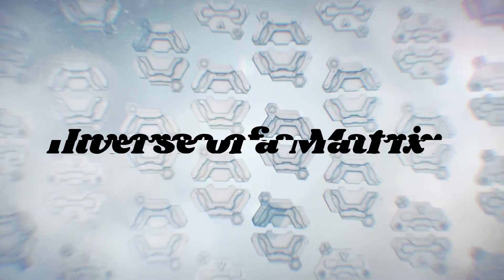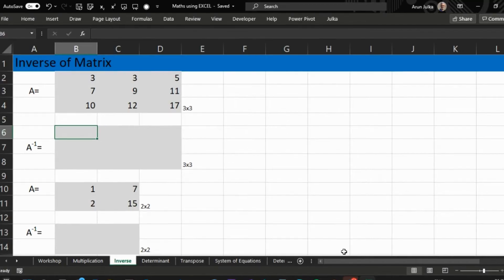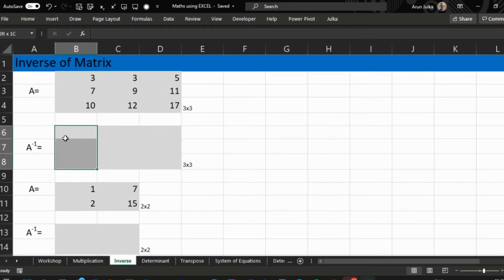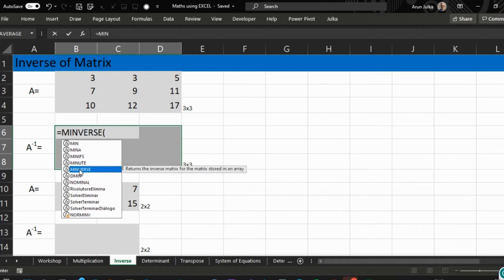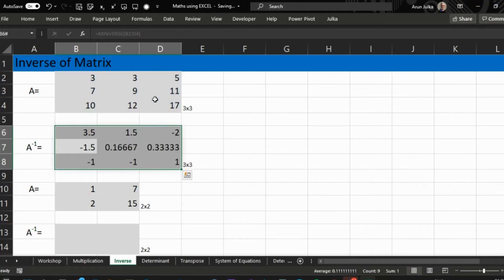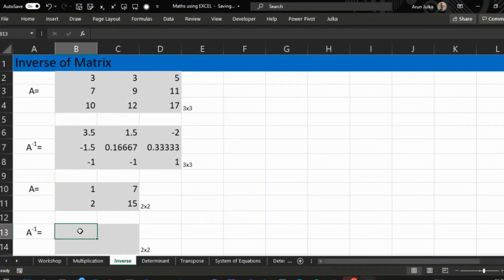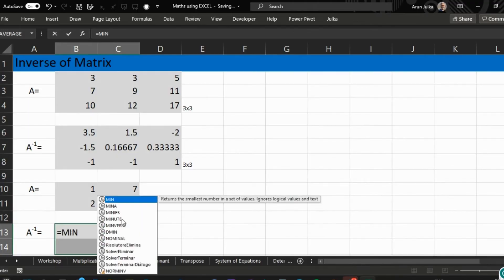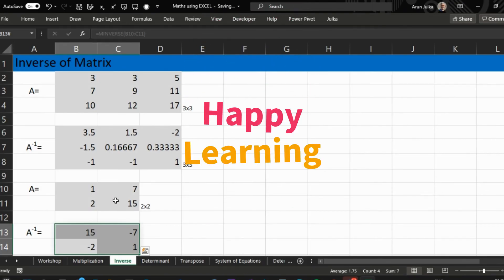Inverse of Matrix